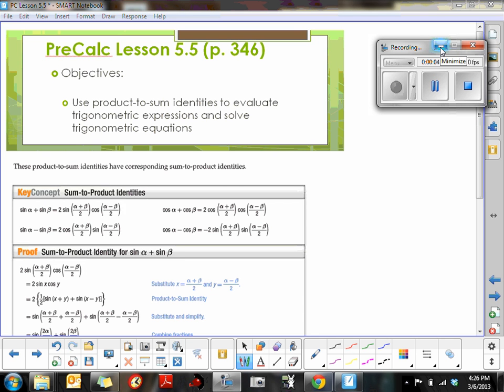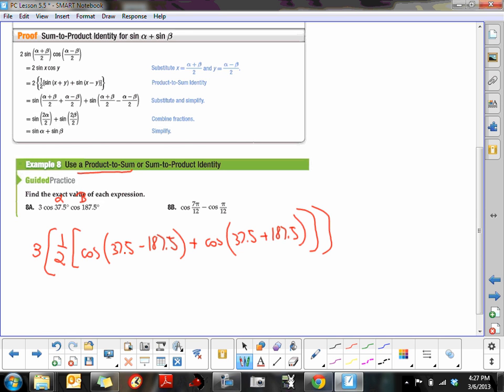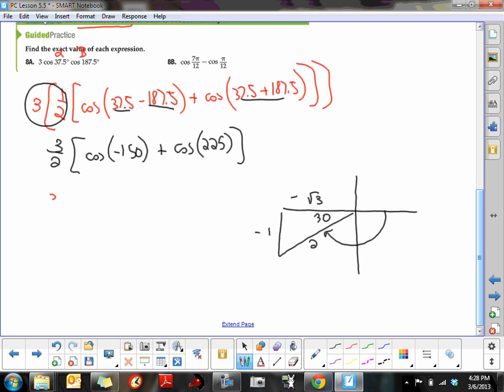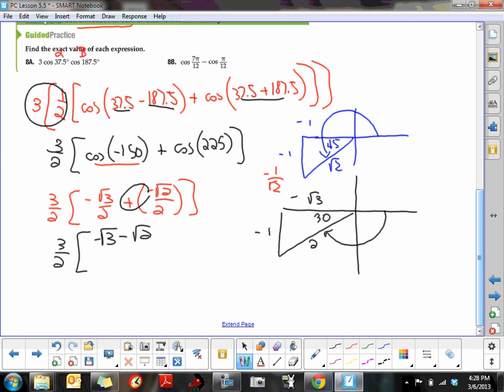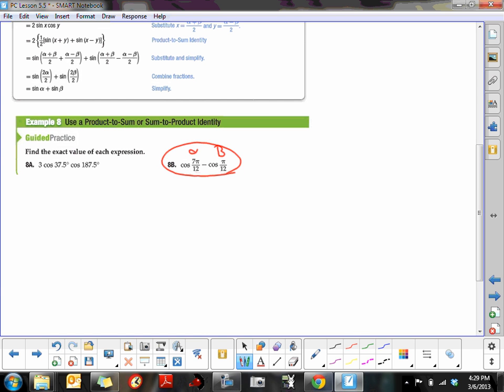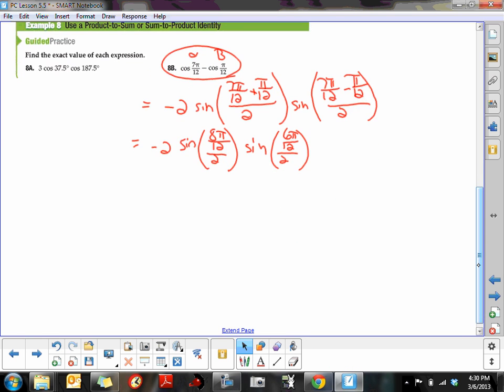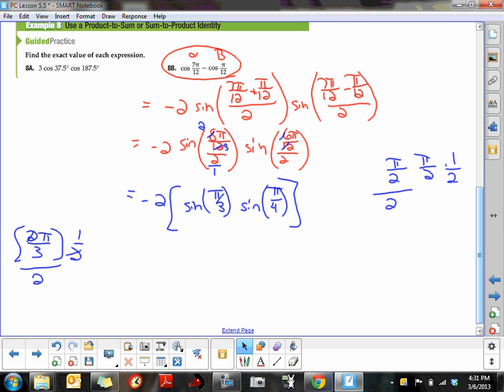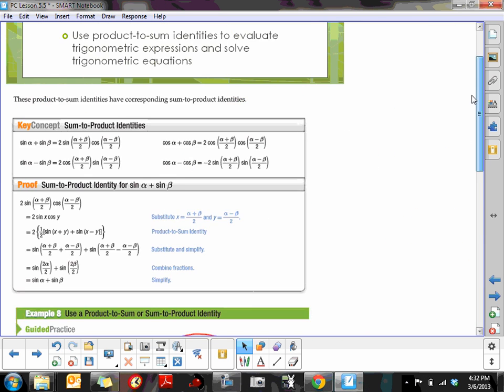PC Lesson 5.5 Pt 8.2